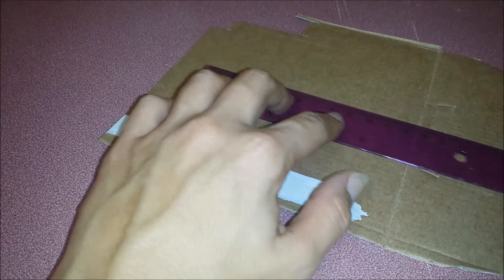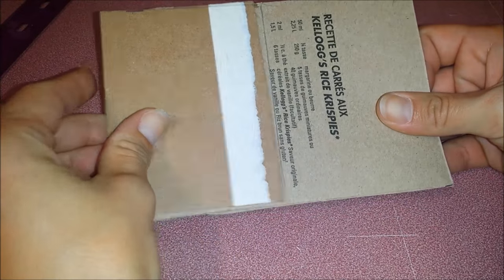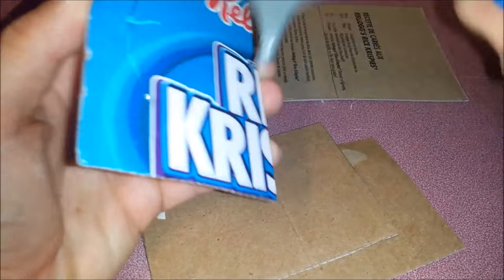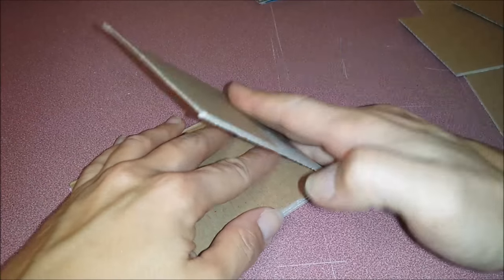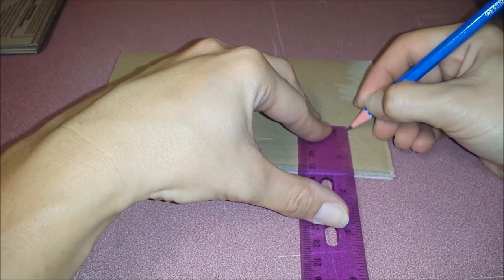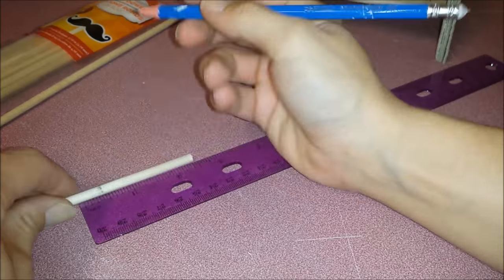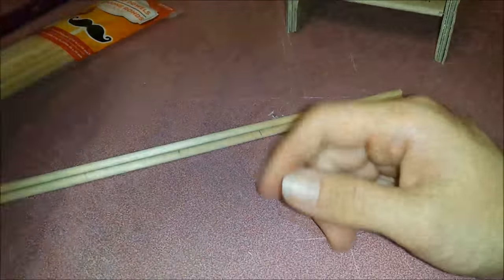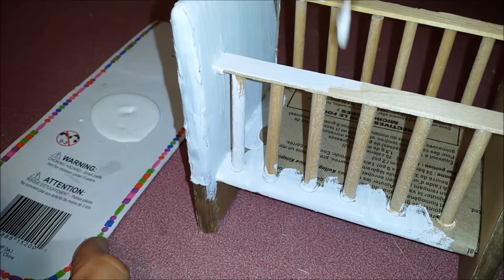How to make a Doll Baby Crib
How to make a Doll Baby Crib with cardboard, round wooden craft sticks, and two popsicle sticks.